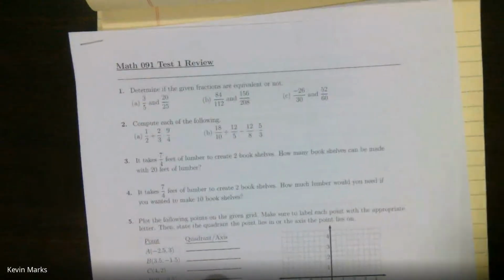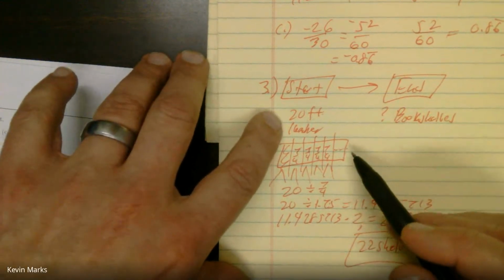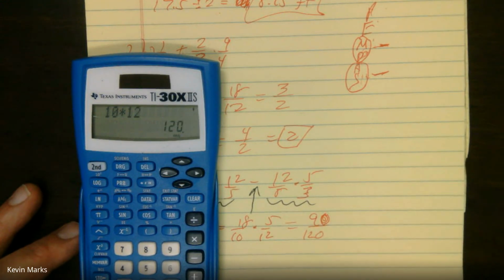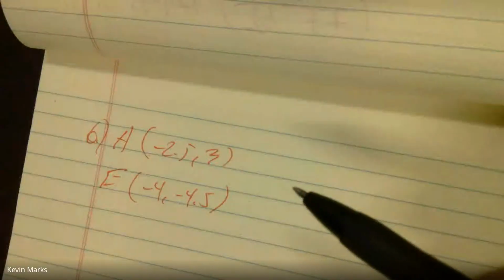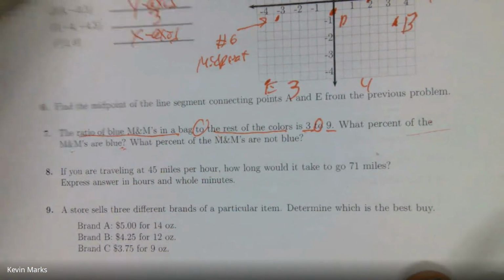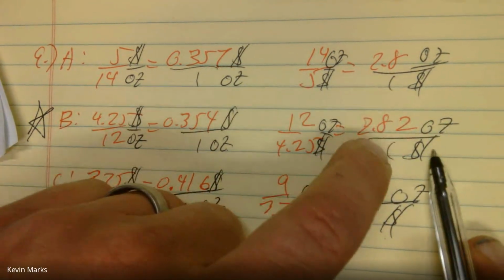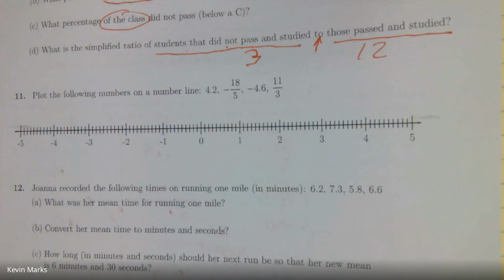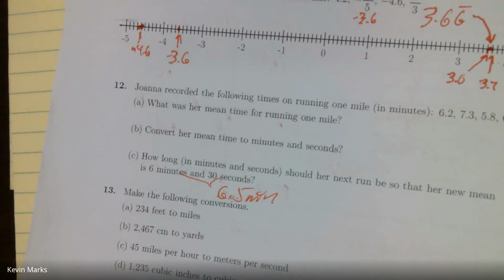Math 091 T1 Review